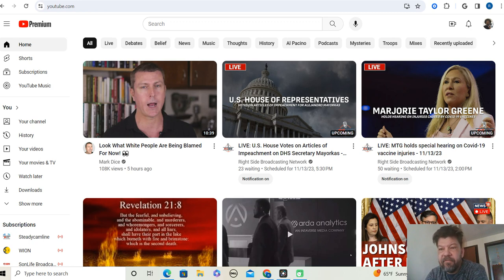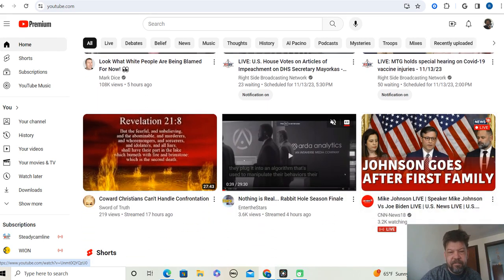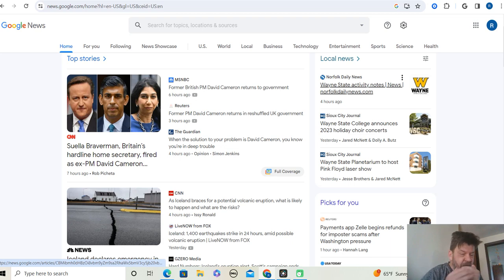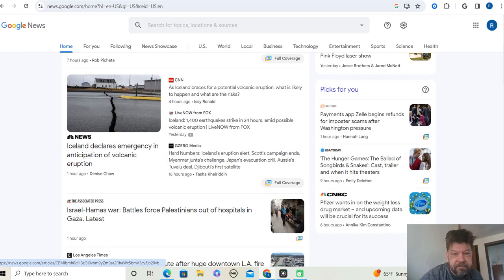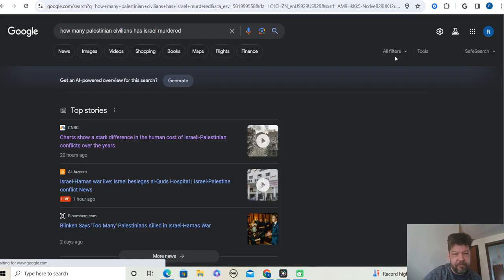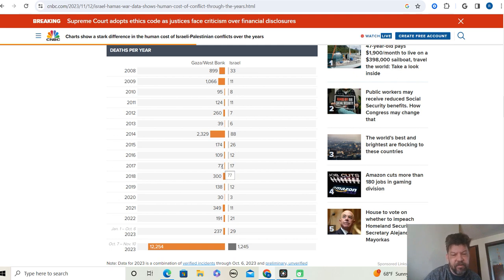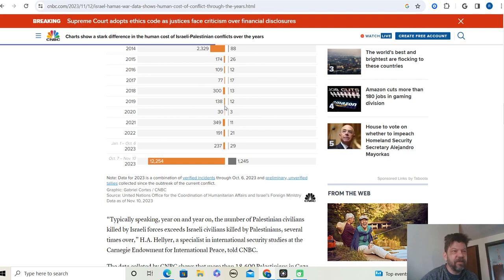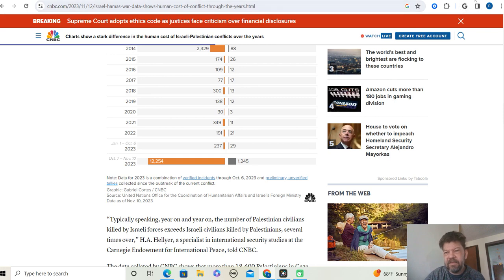Israel Hamas War Updates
Since 2008 there have been over 18500 deaths in the Gaza Strip and the West Bank in hostilities between Israel and Palestine.